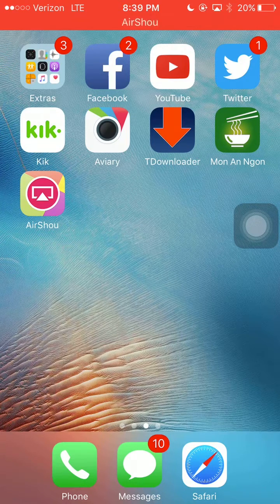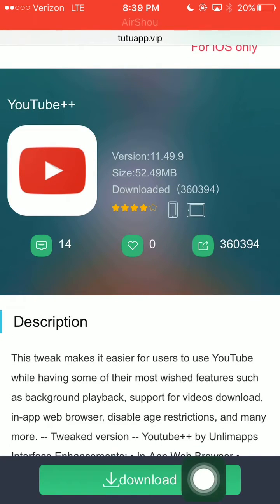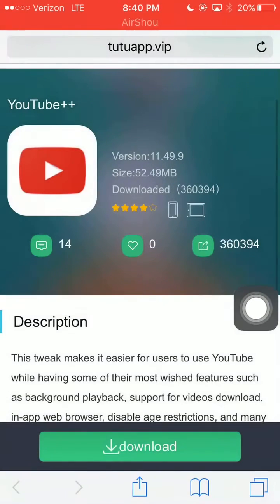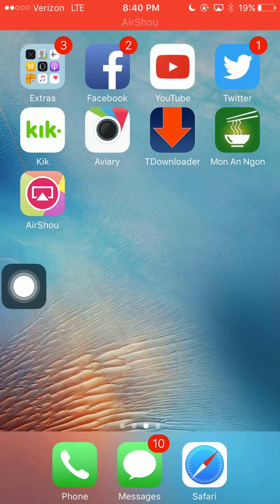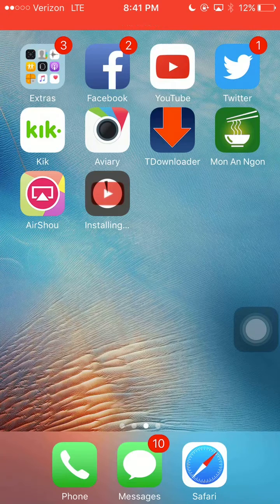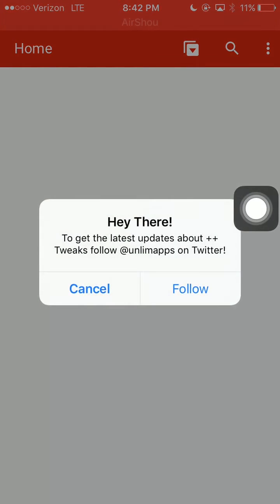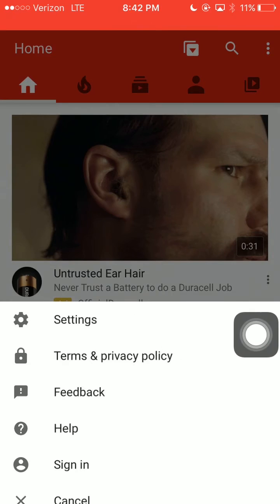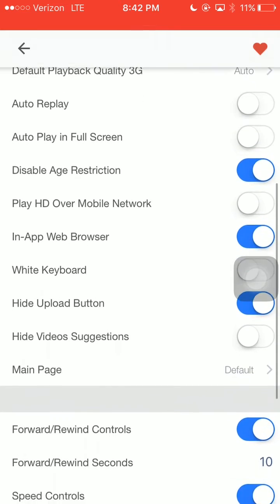How To Get YouTube++ FREE On All iOS Devices/iOS 8-10.2/No Jailbreak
Quick Video For You Guys On How To Get YouTube++ FREE , Trying To Get A Video Everyday , So If You Enjoyed Please Leave A Like , Comment If Any Questions , Subscribe , And Share !